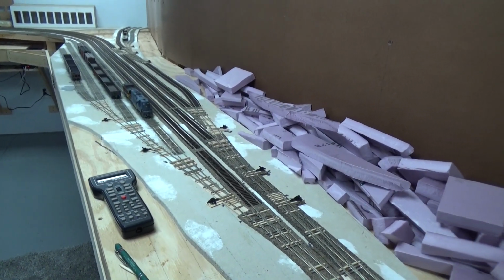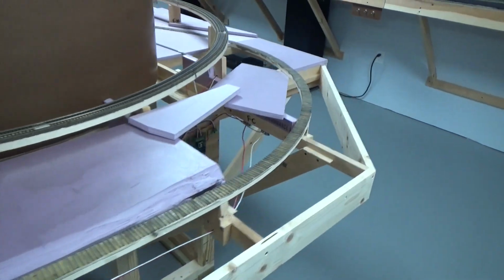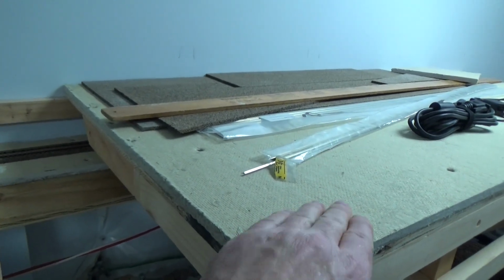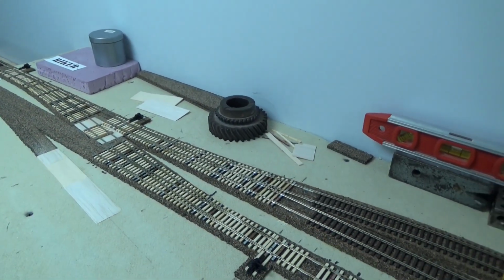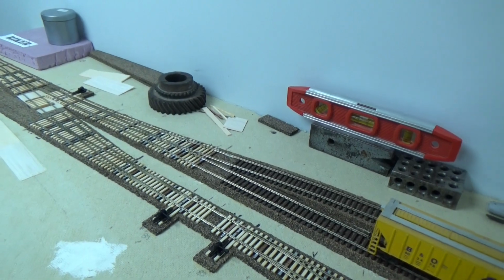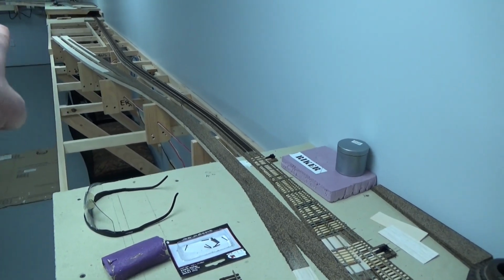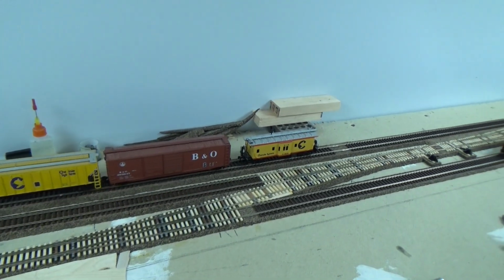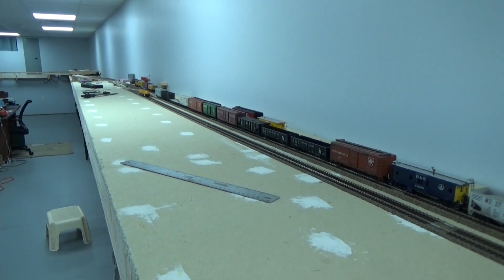Riker Yard (Model Railroad Update 40)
Work on the Northern Branch continues, valier trackwork is completed, Elk Run begins to take shape and Riker Yard builds its first train.   More than 30 new pieces of rolling stock are beginning to fill up the Pittsburgh, New Castle staging yard.  While not covered in the video, a second 12 volt bus was installed in the second room along with the various PSXX power shields and signal wires for the ABS system for each block.